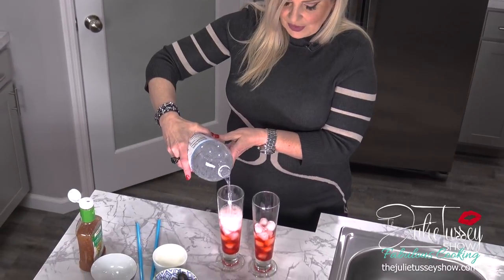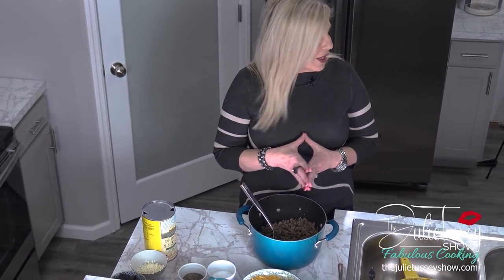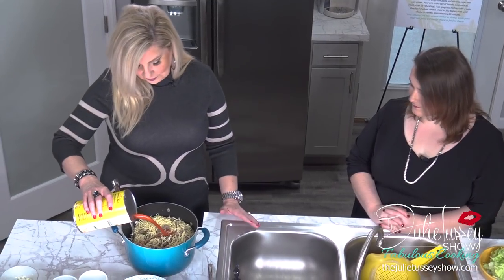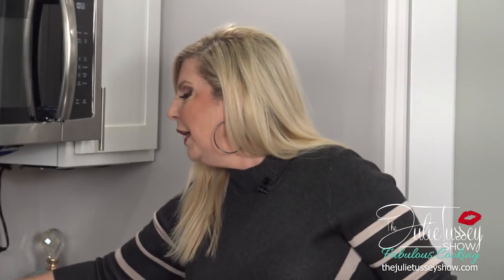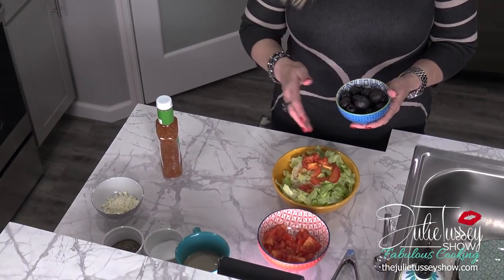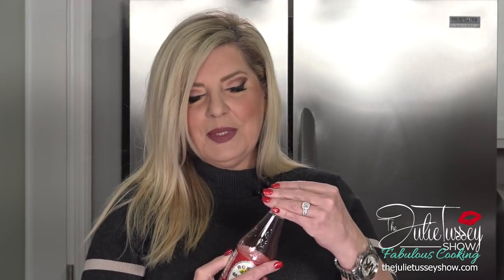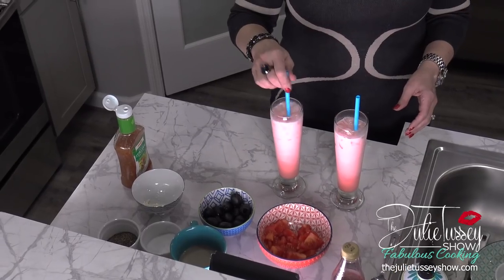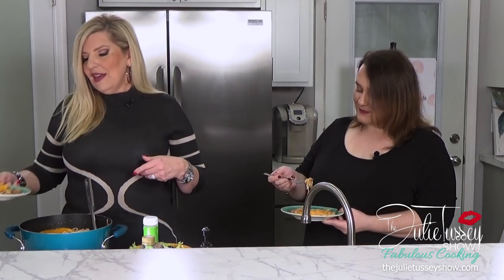Queen Anne Spaghetti - Fabulous Cooking with Julie Tussey - Season 1 Episode 1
Julie’s Secret Family Recipe-Queen Anne Spaghetti

Julie makes her Big Italian Family’s Fabulous Easy Queen Anne Spaghetti,
a fast and delicious Tossed Salad w/Feta Cheese and her famous
Original Cherry Cream Soda.

To hear The Julie Tussey Show Podcast go to iTunes, iHeartRadio or Spreaker.

Intro Song “ Everybody in Here”,
And Dance CD, written by Julie & Gary Tussey. Gary on Guitar!!

To get a copy of our Albums, see:
- for Big Blonde Baby, Merry Christmas, and And Dance